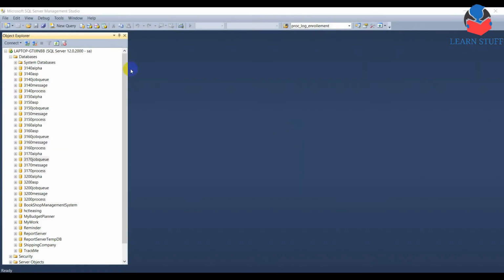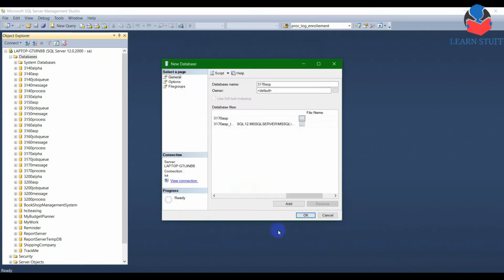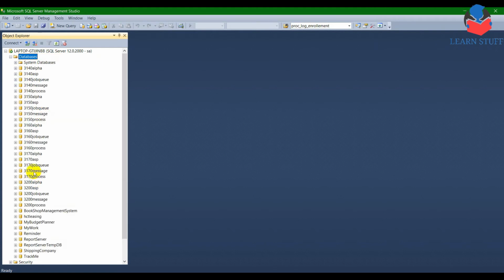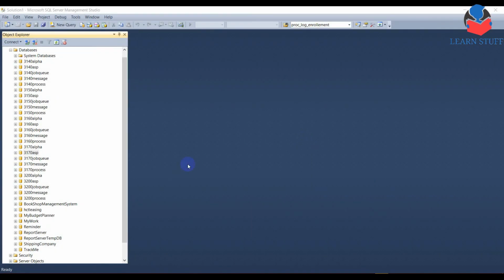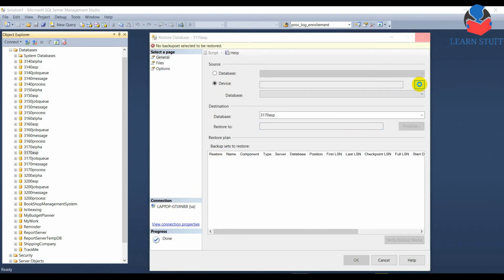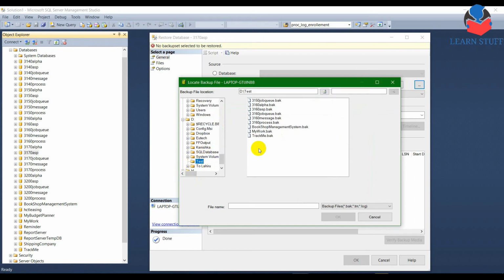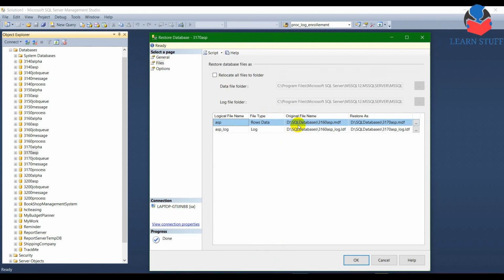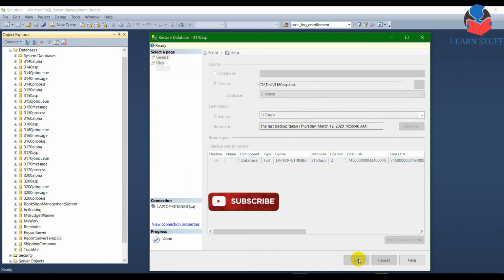Create a New SQL Database and Restore the SQL Database in SQL Server 2014